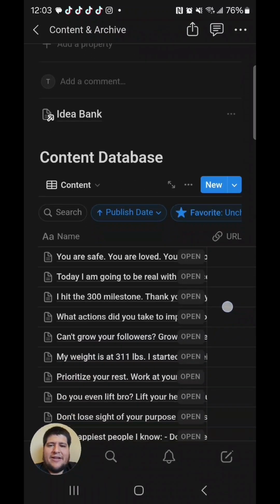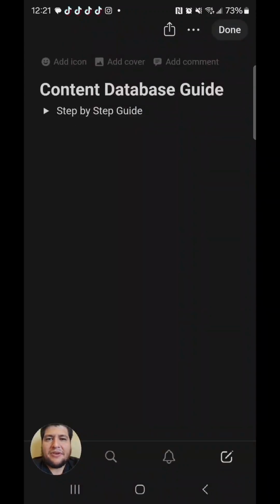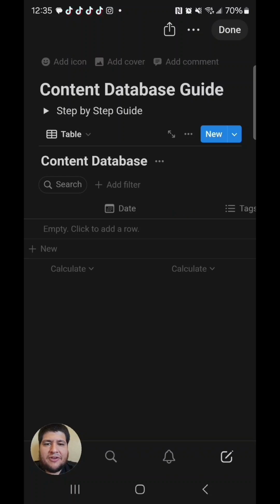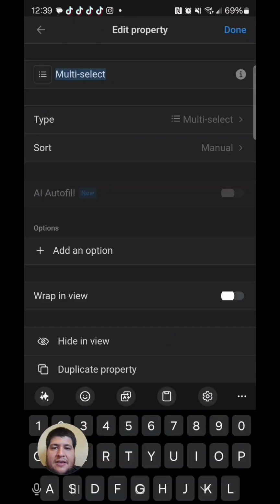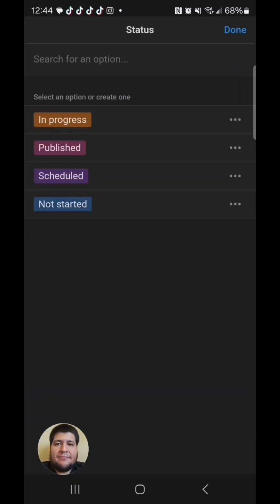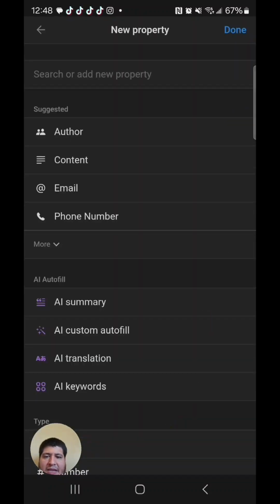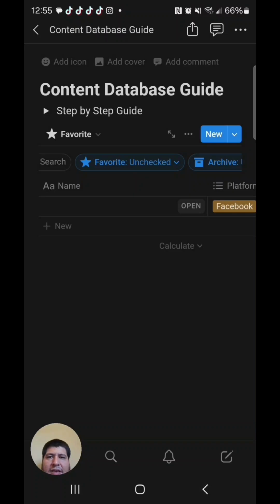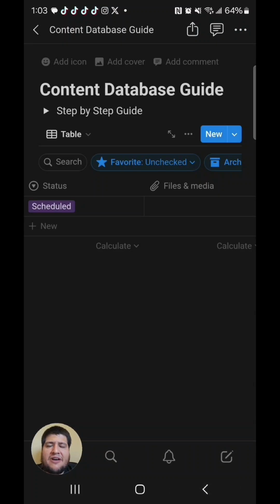Content Database: How to create better content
1. Create database with calendar view.
2. Name it Content Database.
3. Create a table view of same database
4. You will have 3 options: name, date, tags
5. Rename date to publish date
6. Add a multiselect option and rename it platform.
7. Add options for all social media that will be utilized.
8. Add a select option and rename it to status.
9. Create 4 status for content: Not started, in progress, scheduled, and published.
10. Create a files and media property and url property for links to images and videos.
11. Create 2 different checkmark properties. One for favorites and one for archiving.
12. This allows us to separate specific content we want to work on over time.
13. Create filters for both favorites and archive to be unchecked.
14. Duplicate the database twice. Switching the filter to checked for favorites and archive respectfully.
15. Customize the database as you see fit from this point and consider your database ready to go.